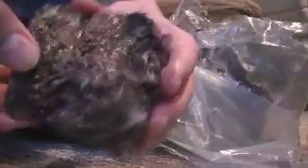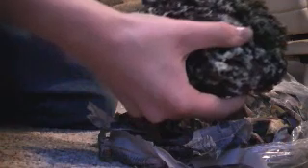My Redsea max update #3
I have got the oceanic biocube protein skimmer and i have added live rock